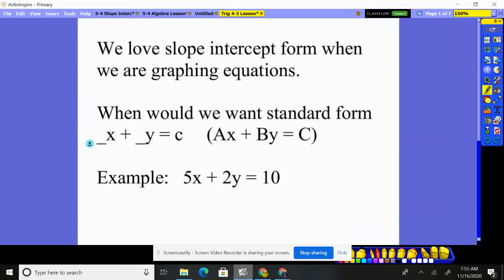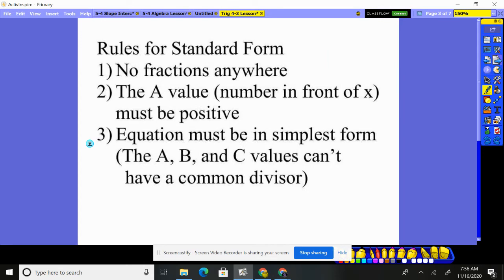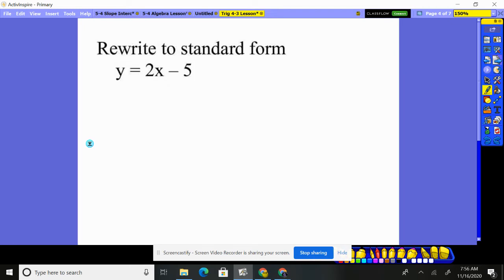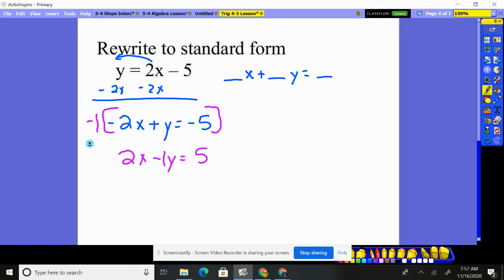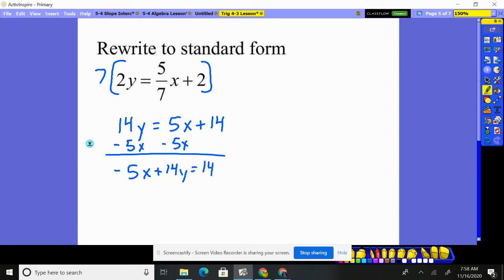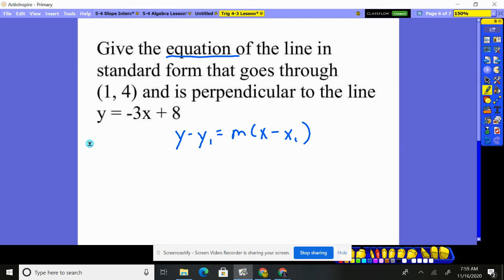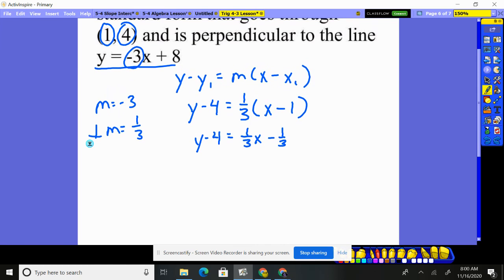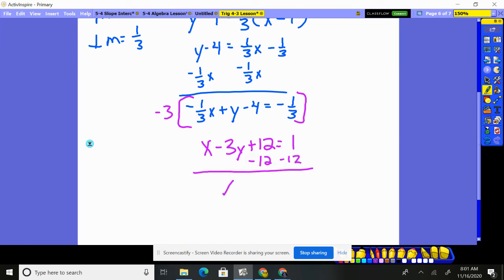Trig 4-3 Lesson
Rewriting equations in standard form